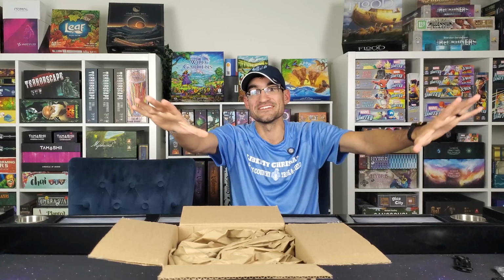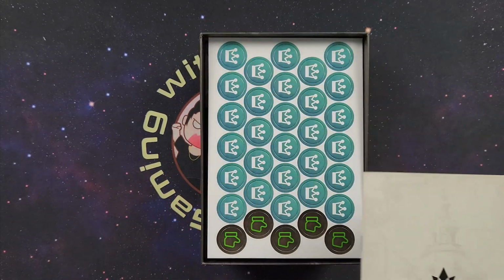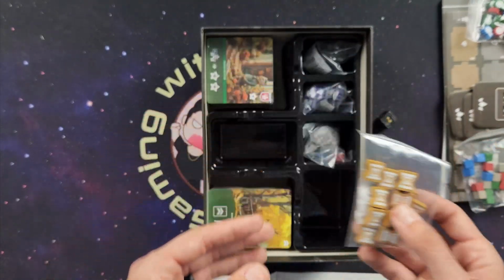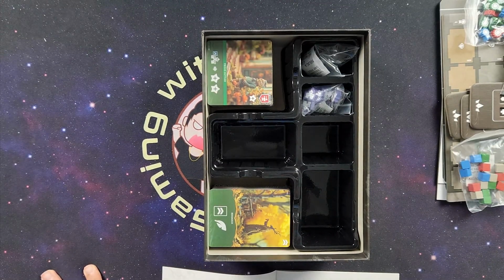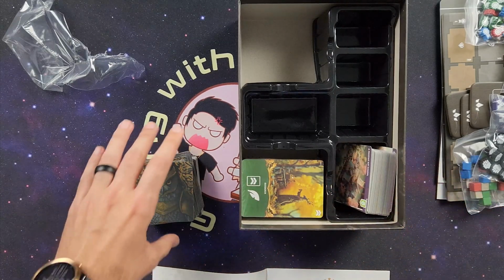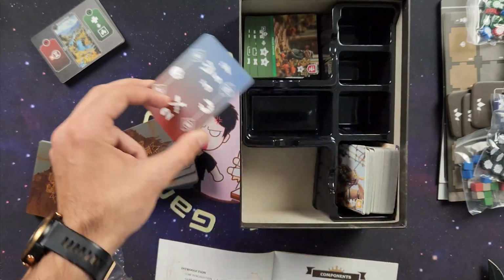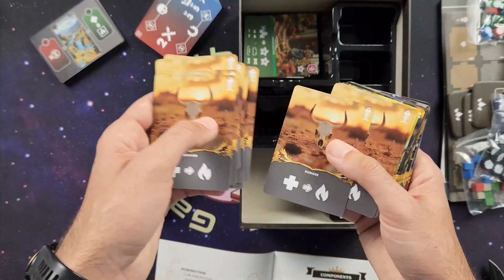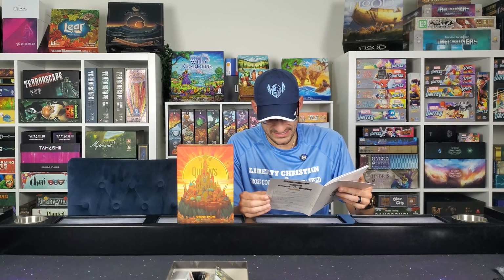Jake Reacts | Unboxing The Queens New Capital Founders Edition | Esper Games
We are back with  another unboxing of a board game that Jake has backed on Kickstarter or Gamefound! In this video Jake will be unboxing the board game The Queens New Capital from @esper.boardgames

- TimeStamps -
0:00 Intro
0:59 Unboxing
17:39 Thoughts & Impressions

Designer: Rodrigo Esper
Artist: Midjourney AI
Publisher: Esper.Games

The Queen's New Capital is an engaging deck-building city-development board game with a fast-paced gameplay experience, featuring an animal world inspired by stop-motion art. Players assume the roles of provincial governors, competing to have their respective regions chosen as the Queen's new capital. To secure victory in this contest, they must utilize all their resources and seek assistance whenever possible.

However, this journey will not be without obstacles, as remnants of the old regime still lurk in the shadows, plotting an uprising.

The core game loop of The Queen's New Capital is quite simple: Players draw six cards and play four cards each round. These action cards enable players to construct structures (the primary source of points in the game), recruit leaders with passive abilities, acquire more powerful action cards, and contribute to the kingdom's Political and Warfare crises.

The winner will be the first player to obtain eight Recognition Seals, which are bestowed upon reaching five points in each of the four Province Status tracks: Might, Morale, Influence, and Wealth.

The Queen's New Capital is a strategic game that immerses players in the difficult decisions faced by leaders when overseeing a community's ascent. Going all-in on dazzling new infrastructure may attract thieves and political dissidents, while dedicating all resources to safeguarding the frontiers can impede innovation and development. Striking a balance and establishing a swift engine is the key to achieving victory.